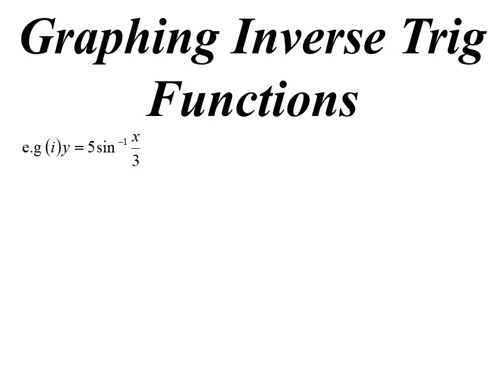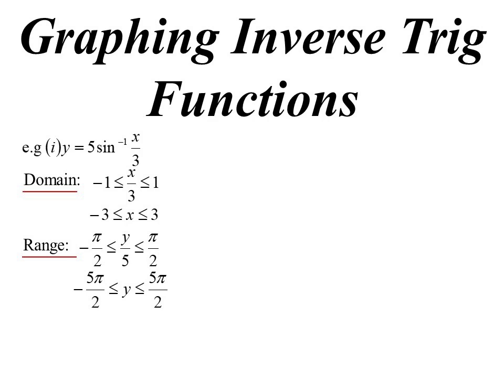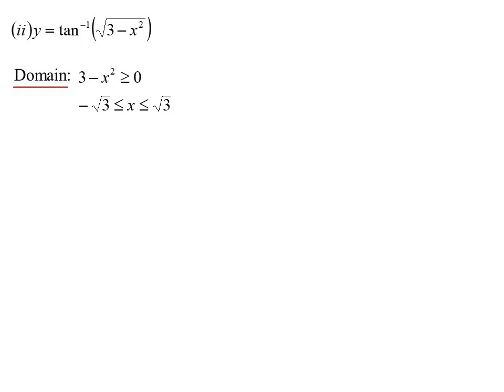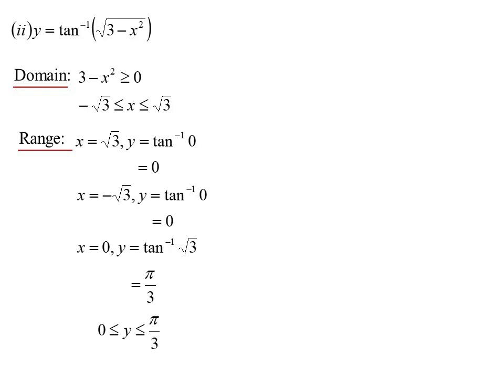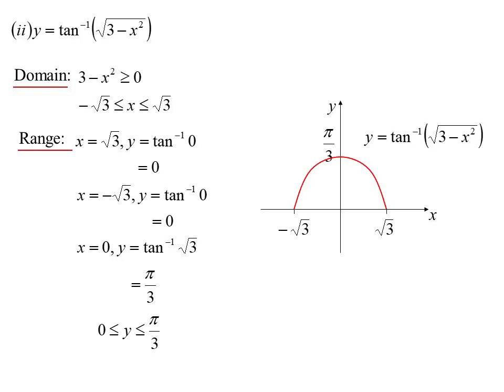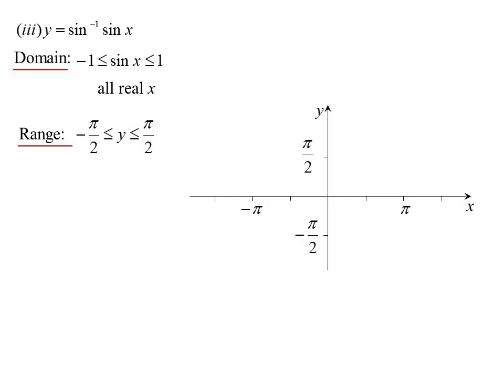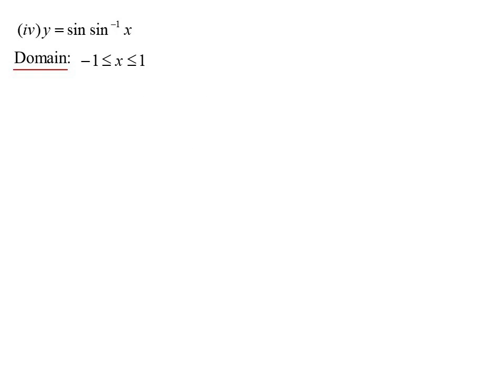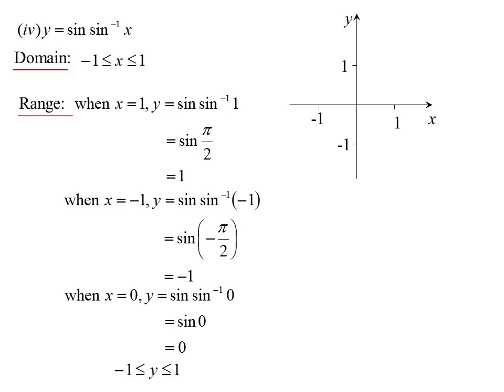11X1 T15 08 graphing inverse trig 2023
Sketching variations to the basic inverse trig functions